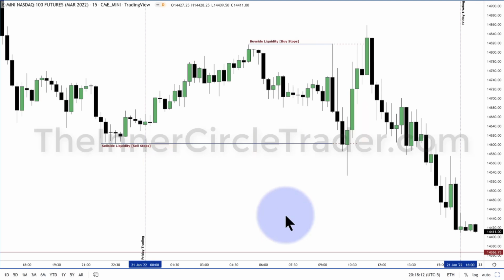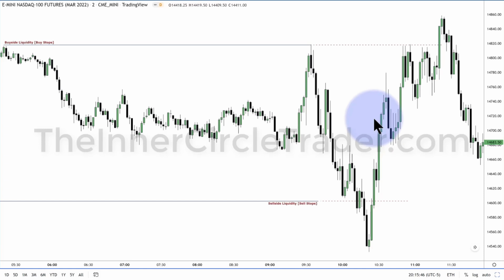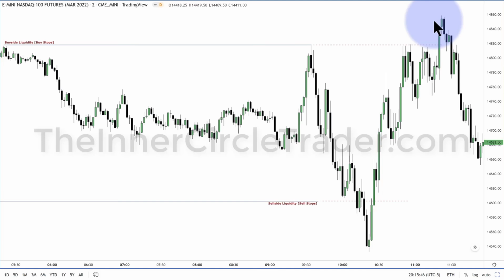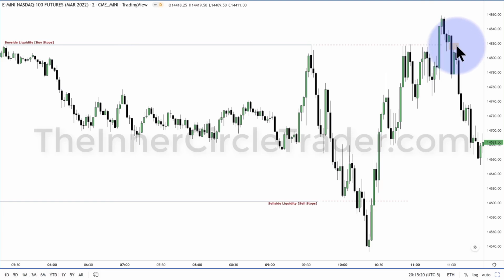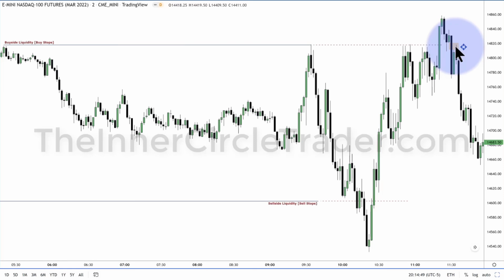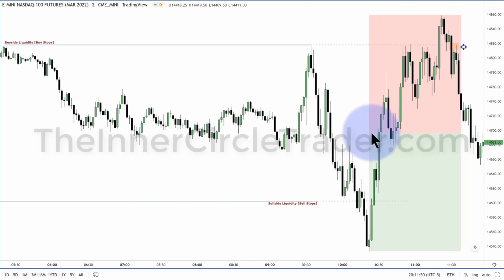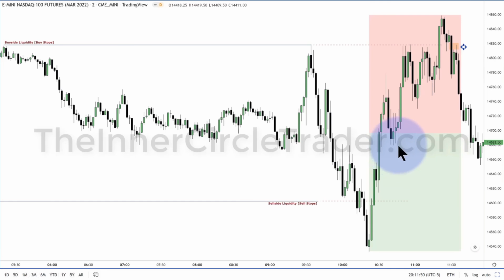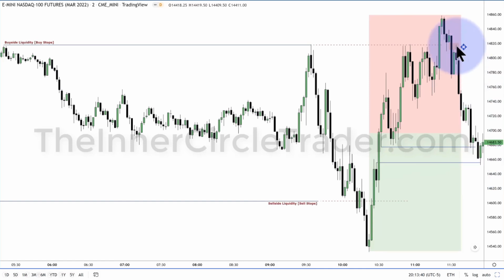ICT Concepts - The Anatomy of a Perfect Trade Setup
Here’s a clean, rules-based version of the “perfect” ICT trading setup. There’s no holy grail, but this is the highest-probability model most consistently used by ICT traders when everything falls inline.

1. Higher Timeframe Bias

Timeframes: Daily → H4 → H1

You must know where price is going before you look for entries.

HTF Checklist

Market structure is clear (bullish or bearish)

Price is:

Delivering toward liquidity

Reacting from a premium or discount (50% of range)

Bias examples:

Bullish: targeting buy-side liquidity above highs

Bearish: targeting sell-side liquidity below lows

2. Liquidity Raid (The Engine)

ICT setups start with liquidity being taken.

Equal highs / equal lows

Asian session highs or lows

Previous day high/low

Internal range liquidity (short-term highs/lows)

Price must run stops first before reversing.

“Smart money buys where dumb money sells.”

3. Displacement (Proof of Intent)

After liquidity is taken, you need aggressive movement.

Valid Displacement

Strong impulsive candle

Breaks market structure

Leaves inefficiency / imbalance

Often creates a Fair Value Gap (FVG)

No displacement = no confirmation

4. Entry Model (Where You Execute)

This is where most traders fail by entering too early.

Use the impulse leg that caused displacement

Draw Fibonacci:

62% – 79% retracement zone

Entry aligns with:

FVG

Order Block

Previous high/low

Best entries are deep in discount (buys) or premium (sells).

5. Stop Loss Placement (Logical, Not Emotional)

Below the low of the dealing range (for buys)

Above the high of the dealing range (for sells)

NOT random pip values

If stops are too wide, the setup is wrong.

6. Targets (Liquidity-Based)

Targets are where money is resting, not arbitrary R:R.

High-Probability Targets

Previous day high/low

Equal highs/lows

Session highs/lows

HTF liquidity pools

All of the content in this video is from the original content of Michael J. Huddleston @InnerCircleTrader

All video clips and audio clips are for the sole purpose of education and entertainment purposes only.

This video is shared with the idea of free use guidelines and there is no intentional infringement.

The original content can be found at: @InnerCircleTrader

Risk Disclosure: Trading and investing involve substantial risk, including the possible loss of principal, and that users should only risk money they cord to lose.

Past Performance is Not Indicative of Future Results:  Historic market trends or past performance (including simulated or hypothetical results) are not reliable indicators of actual future market behavior or performance.

User Responsibility: Users are solely responsible for their own trading decisions and outcomes and should use their own judgment and due diligence.

No Guarantees: There are no guarantees of profitability, specific results, or success from using the site's information, products, or services.

Limitation of Liability: This channel denies any responsibility for any direct, indirect, incidental, or consequential damages or losses that may arise from using the website.

Educational/Informational Purpose: All content is for educational or general market information purposes only.

Third-Party Links / Content: This channel is not responsible for the accuracy, reliability, or content of external websites or third-party information linked here.